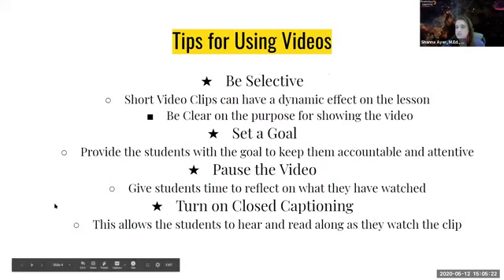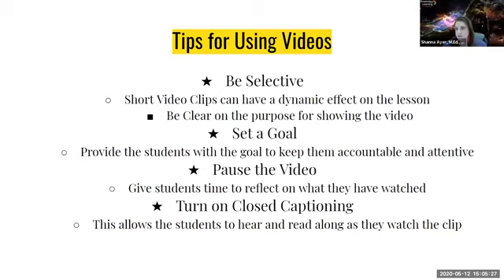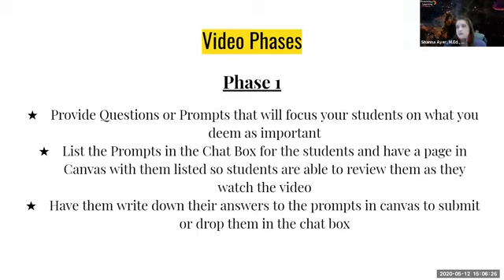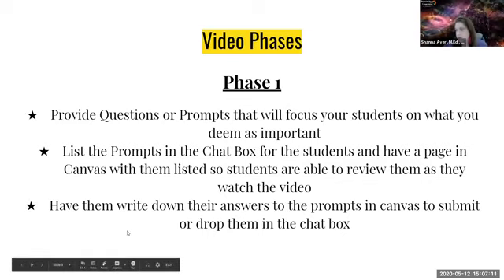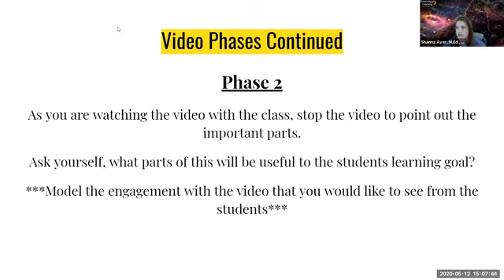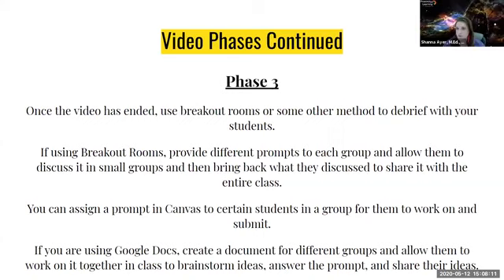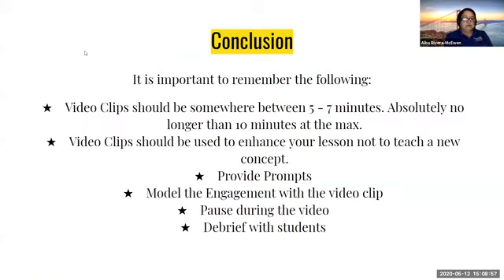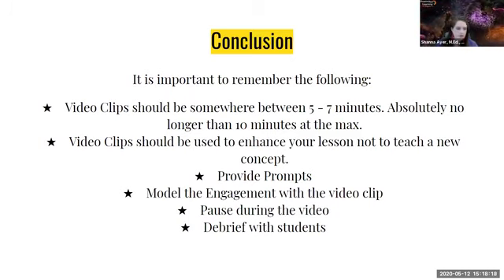How to Effectively Incorporate Videos In The Classroom